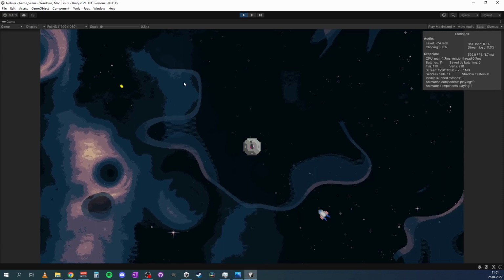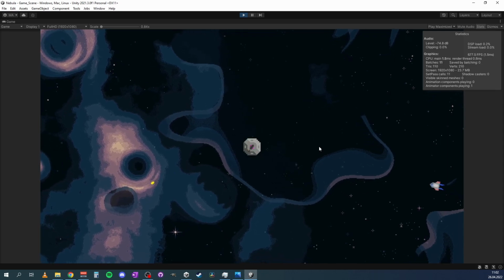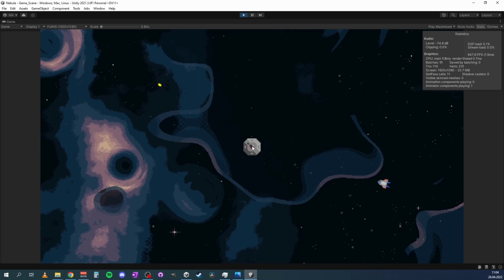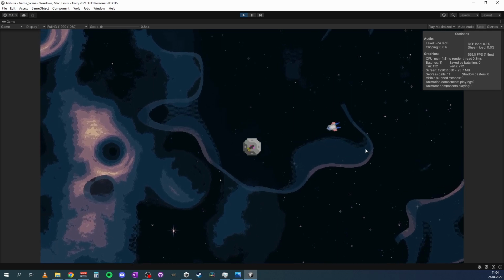Nebula DevLog - new game project, Space Shooter with pixel art is coming this year :)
After finalising Ballsy I decided to go for space shooter. This time I gave to myself 4 month for a development and release.  I have to say I am really motivated and workign quite hard for a past few days and the results are quite nice :)
I hope to share more in a near future.